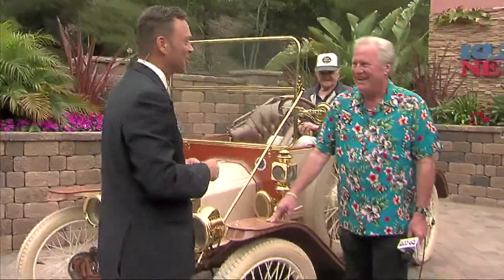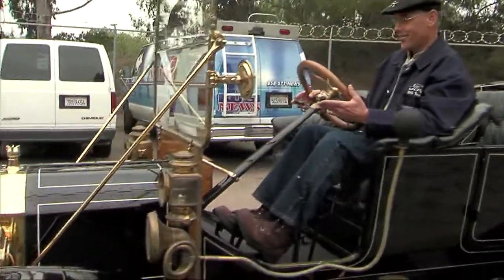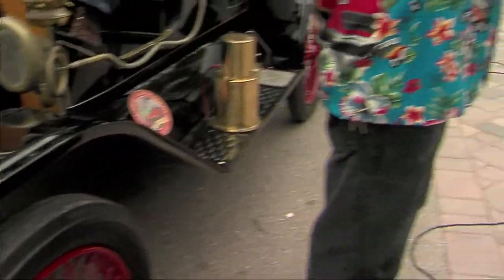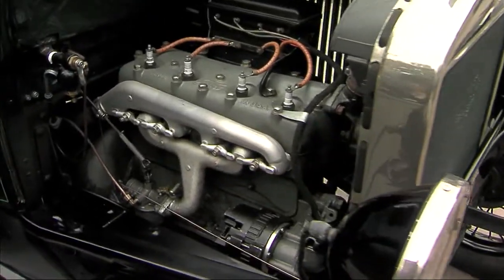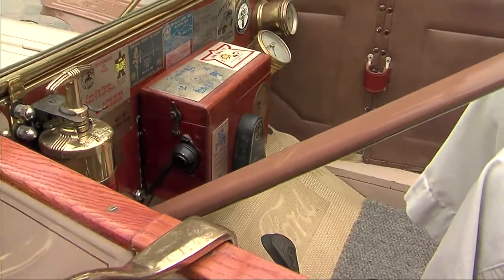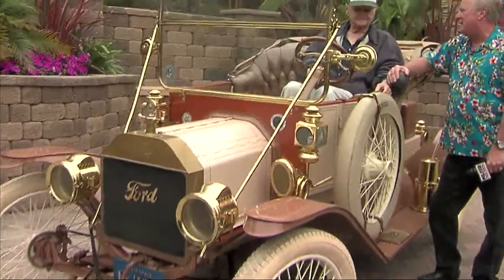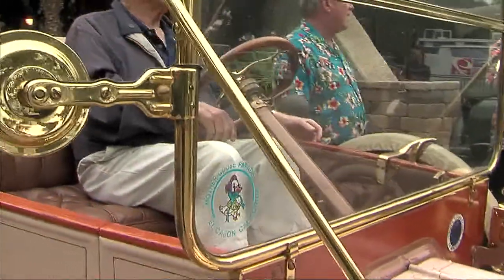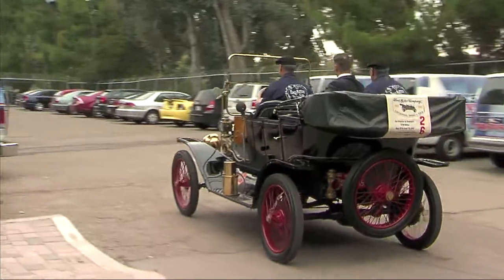6 3 12 Dave Stall on KUSI "How To Start A Model T"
If you think your car is hard to start and drive!  Imagine driving from LA to New York in a Model T